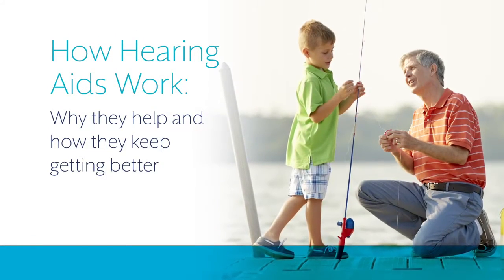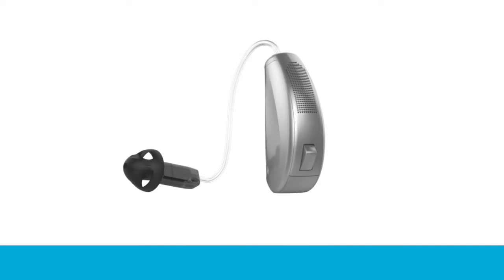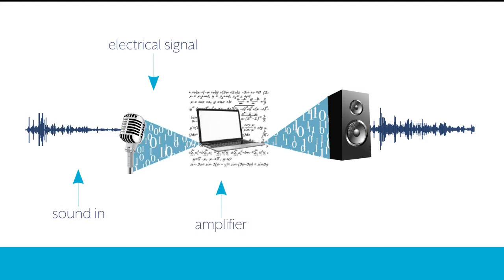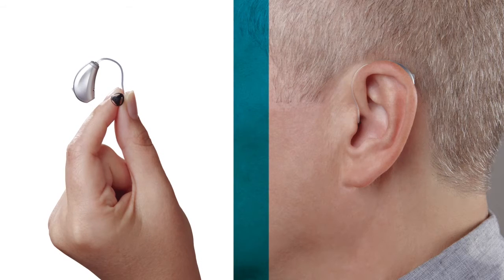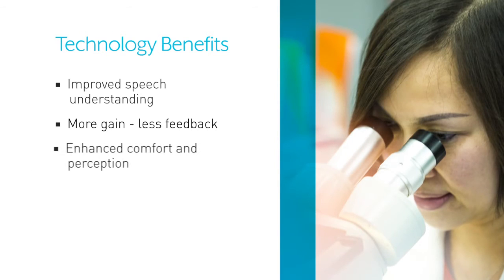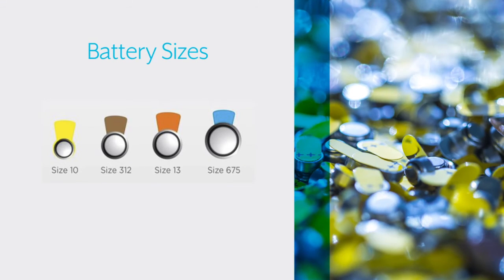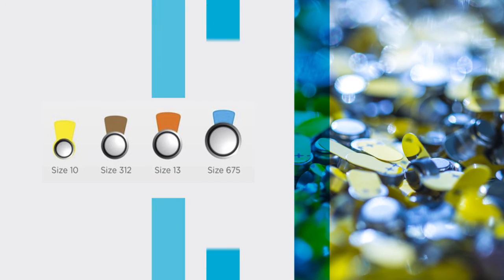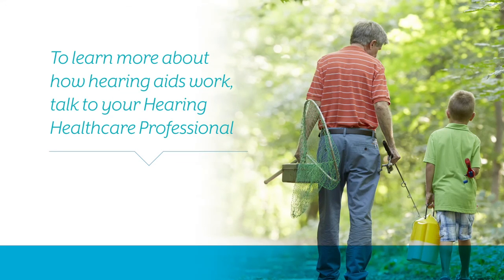How Hearing Aid Technology Works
Just like other communications technologies, hearing aid technology is rapidly advancing in their features and benefits for users. This video explains how hearing aid technology processes sounds for optimal listening experiences in a variety of different listening environments.